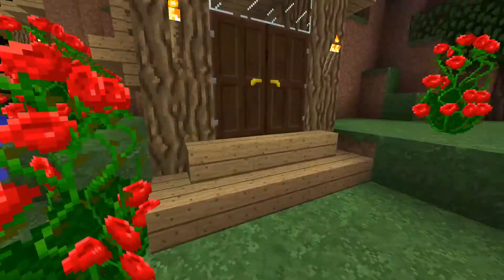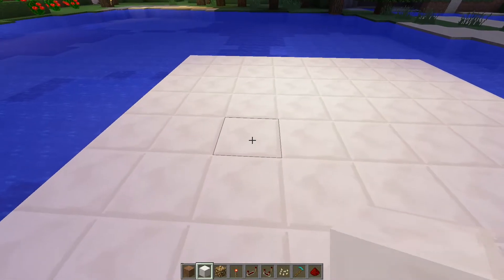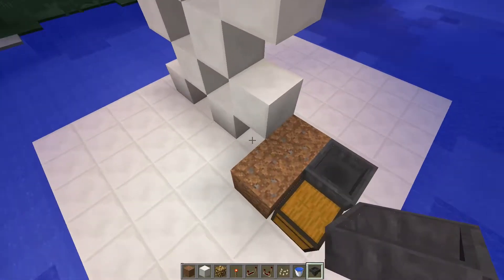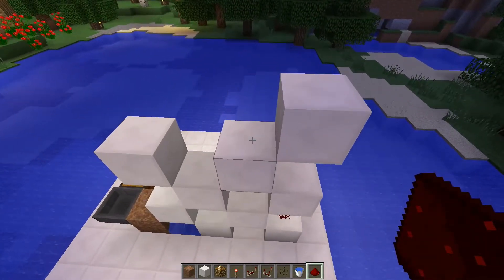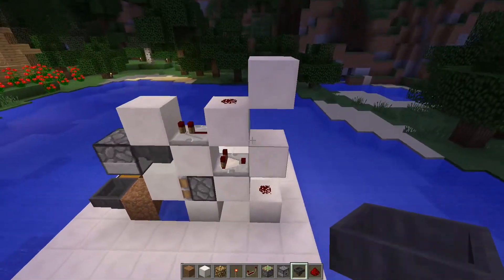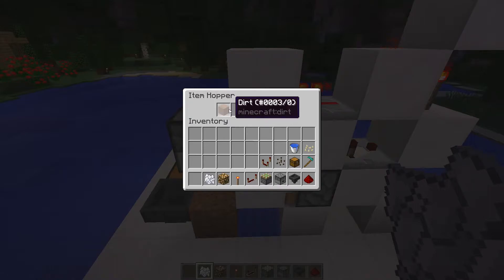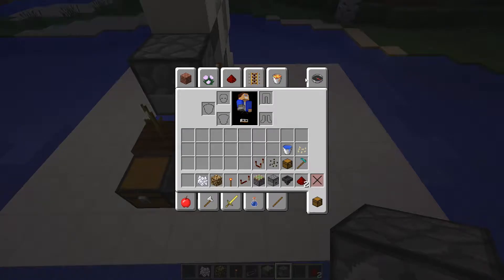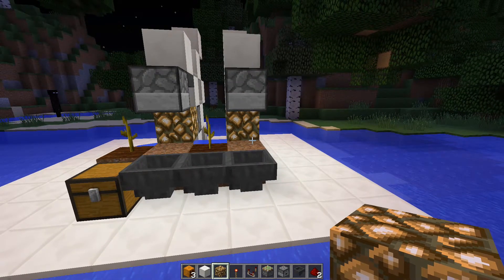AUTOMATIC MELON & PUMPKIN FARM | Minecraft Tutorial 1.11+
AUTOMATIC MELON & PUMPKIN FARM | Minecraft 1.11 | Ideas #5
Ideas is my new series, where i show you some things that maybe useful or just nice to know, if you're playing Minecraft!